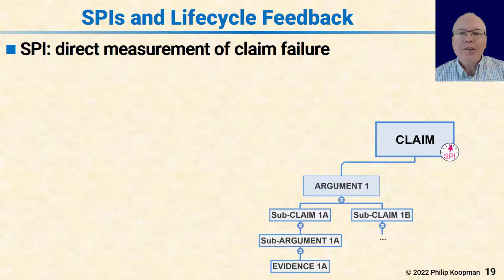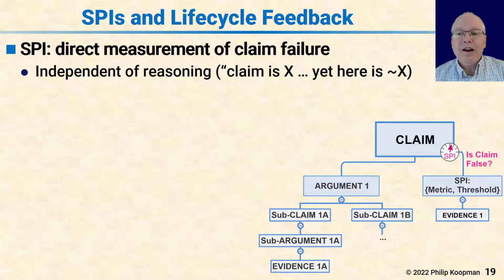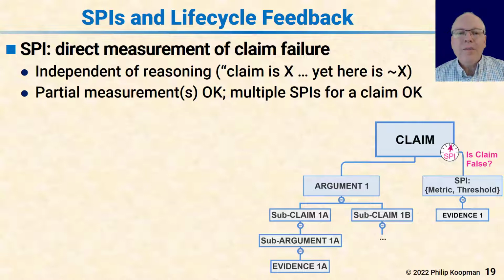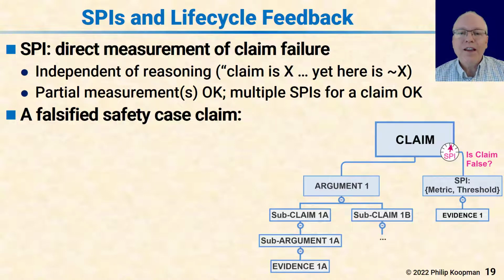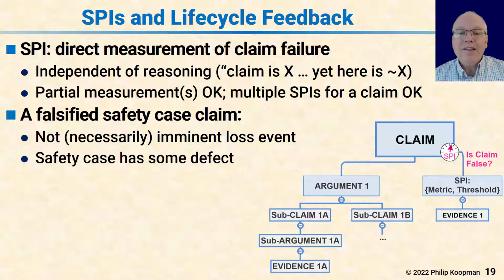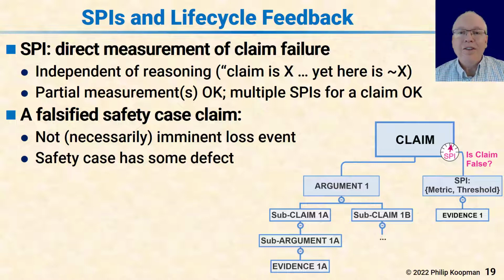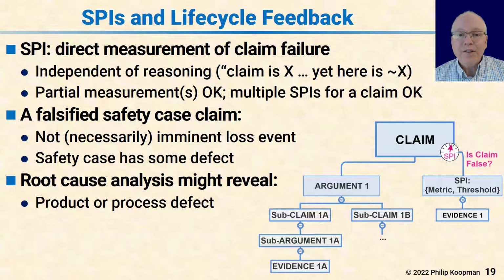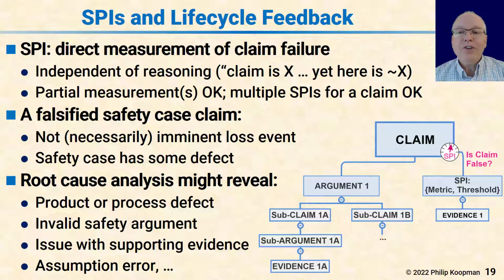L127 19 SPIs and Lifecycle Feedback